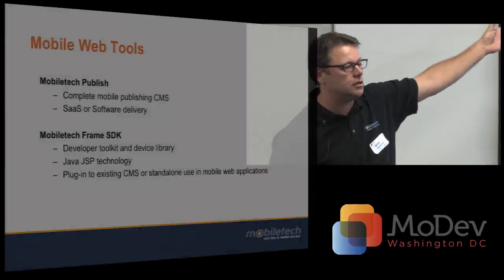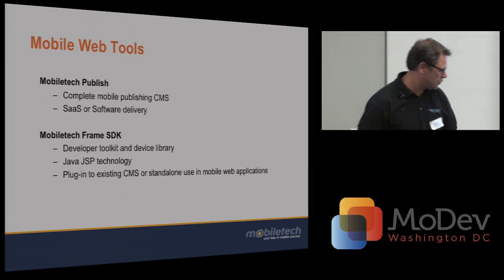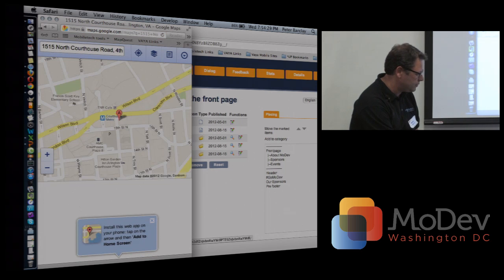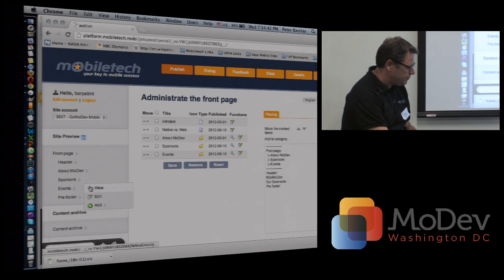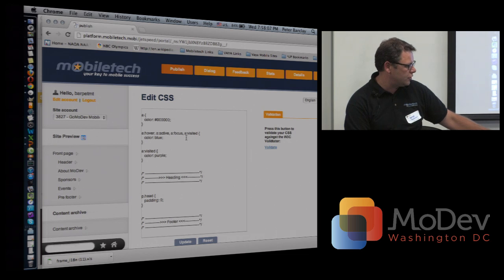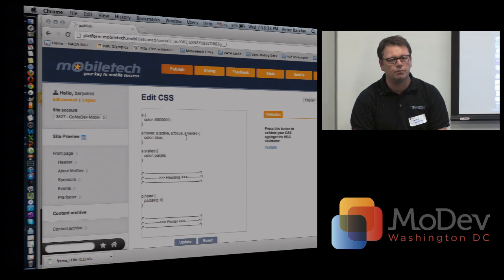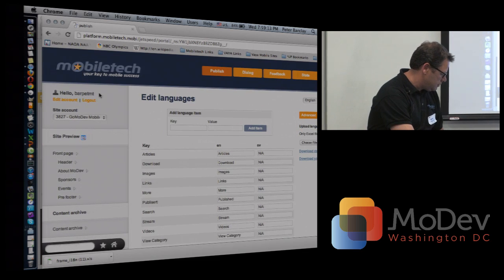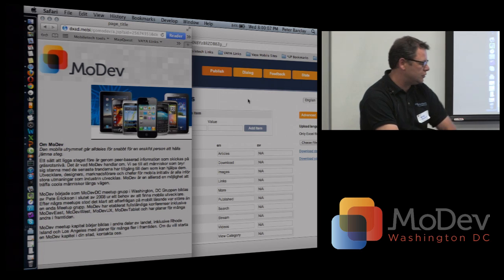Cross Platform Tools Meetup | App Demo | Peter Barclay | Mobiletech USA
From the Meetup - "Cross Platform Tools: Enterprise & Government Development". When it comes to business and government mobile development, many entities don't have the luxury of deciding which platforms to support, they have to hit them all. As this reality becomes more daunting, finding tools to help make it easier is more important and strategic than ever. So what's available? What's working well for others in the industry and which tools should I be investing in from a training and standardization standpoint? These questions and more will be addressed at this meetup. This program will include but not be limited to the following subjects
- A summary of which tools are available
- Evolving business models in the cross platform space
- Pros and cons of various platforms
- Which tools are favored by enterprise and government development shops